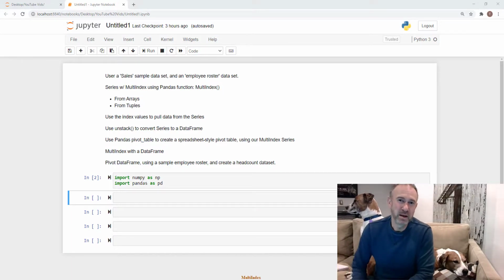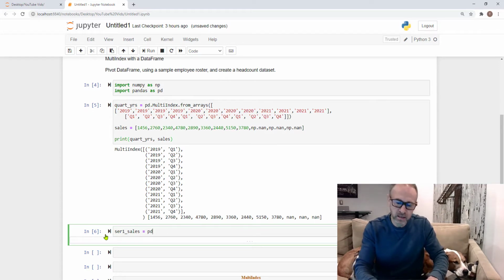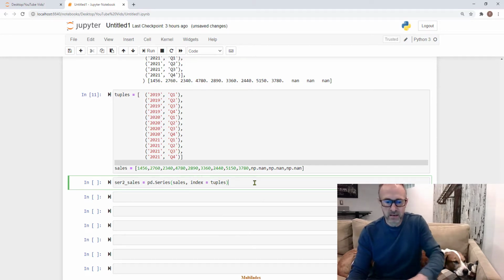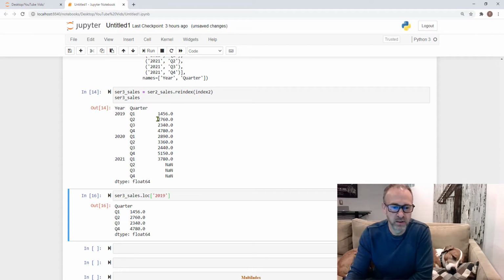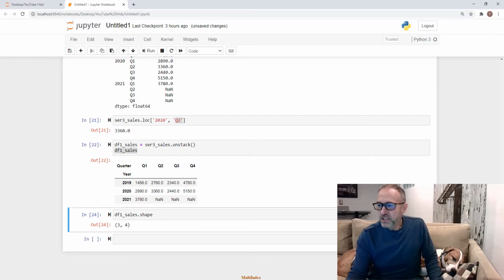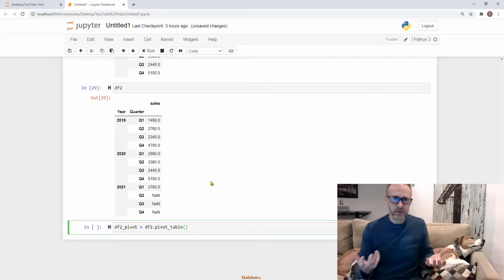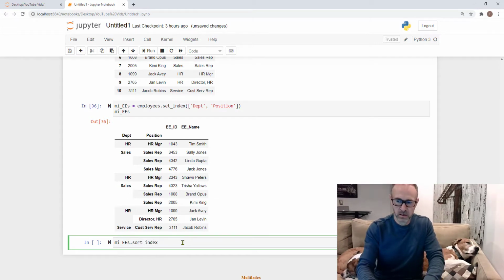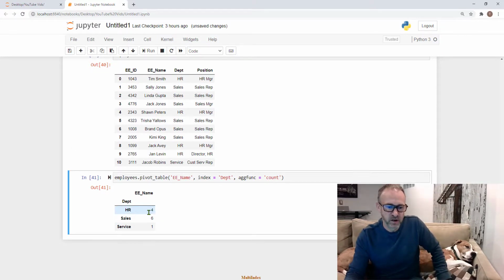Pandas: MultiIndex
Code you can copy / paste into your coding environment:

quart_yrs = pd.MultiIndex.from_arrays([
['2019','2019','2019','2019','2020','2020','2020','2020','2021','2021','2021','2021'],
    ['Q1', 'Q2','Q3','Q4','Q1', 'Q2','Q3','Q4','Q1', 'Q2','Q3','Q4']])
sales = [1456,2760,2340,4780,2890,3360,2440,5150,3780,np.nan,np.nan,np.nan]
print(quart_yrs, sales)

tuples = [  ('2019', 'Q1'),
            ('2019', 'Q2'),
            ('2019', 'Q3'),
            ('2019', 'Q4'),
            ('2020', 'Q1'),
            ('2020', 'Q2'),
            ('2020', 'Q3'),
            ('2020', 'Q4'),
            ('2021', 'Q1'),
            ('2021', 'Q2'),
            ('2021', 'Q3'),
            ('2021', 'Q4')]
sales = [1456,2760,2340,4780,2890,3360,2440,5150,3780,np.nan,np.nan,np.nan]

employees = pd.DataFrame([
    [1043,'Tim Smith','HR','HR Mgr'],
    [3453,'Sally Jones','Sales','Sales Rep'],
    [4342,'Linda Gupta','Sales','Sales Rep'],
    [4776,'Jack Jones','Sales','Sales Mgr'],
    [2343,'Shawn Peters','HR','HR Mgr'],
    [4323,'Trisha Yallows','Sales','Sales Rep'],
    [1008,'Brand Opus','Sales','Sales Rep'],
    [2005,'Kimi King','Sales','Sales Rep'],
    [1099,'Jack Avey','HR','HR Mgr'],
    [2765,'Jan Levin','HR','Director, HR'],
    [3111,'Jacob Robins','Service','Cust Serv Rep']],
    columns = ['EE_ID', 'EE_Name', 'Dept', 'Position'])
employees